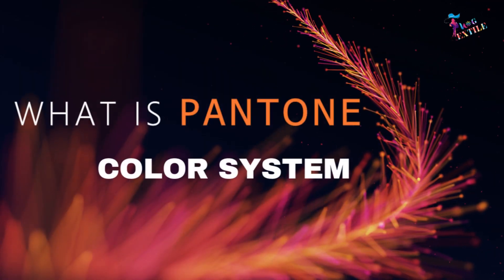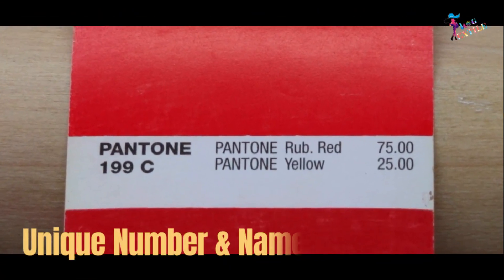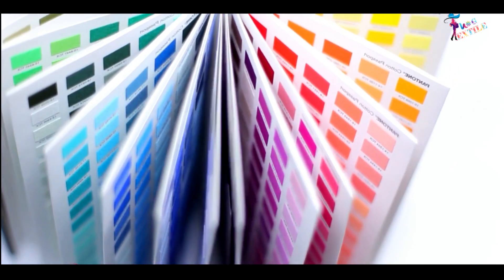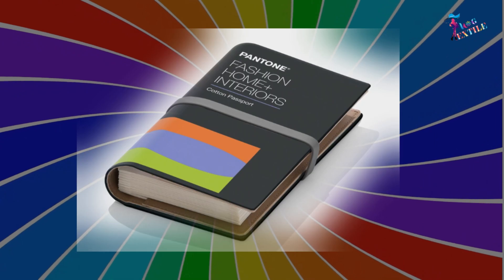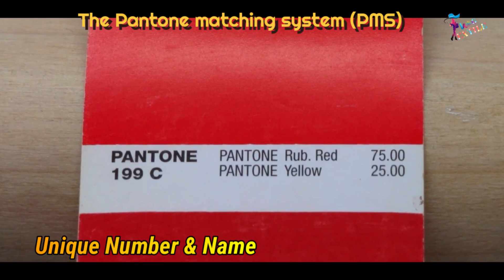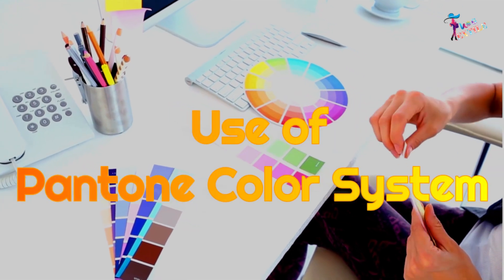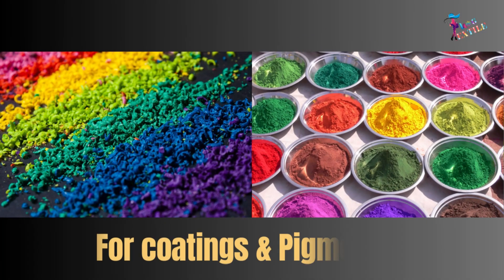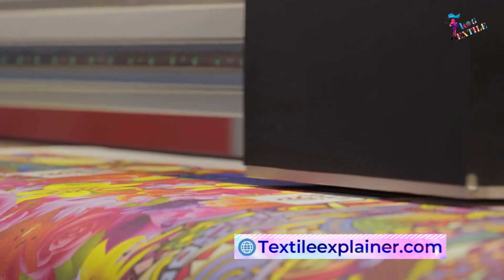what is the Pantone color systems? Application of Pantone colours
The Pantone color system is a widely-used color matching system that allows designers, printers, and manufacturers to communicate and reproduce specific colors accurately. The system uses a standardized set of numbered colors that are created by mixing a set of base colors, and each color is identified by its unique number.

0:00 what is the Pantone color systems
Types of Pantone color systems
Use of Pantone Color System